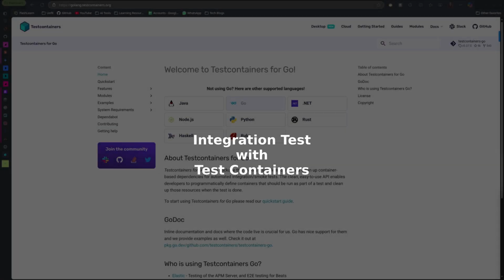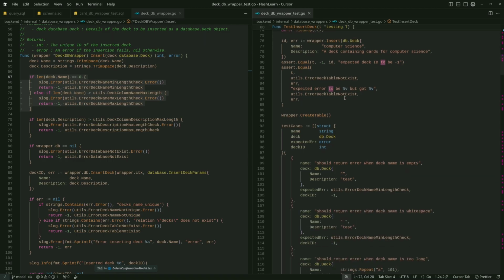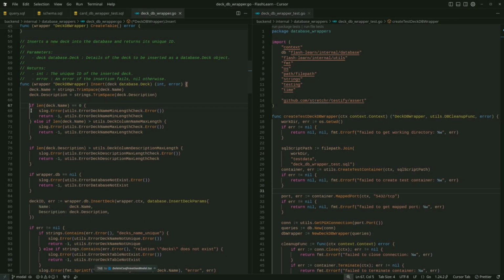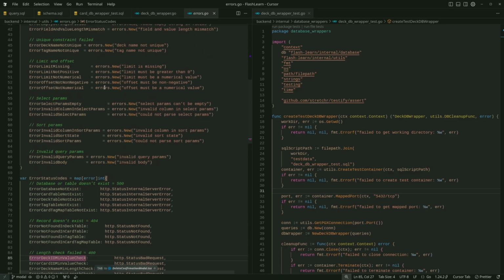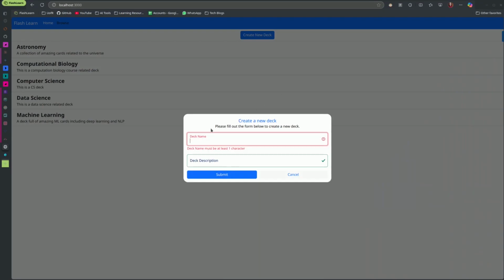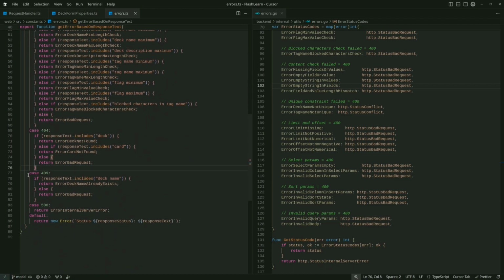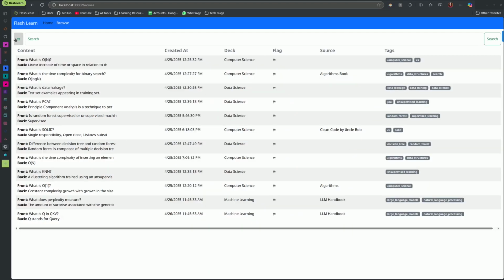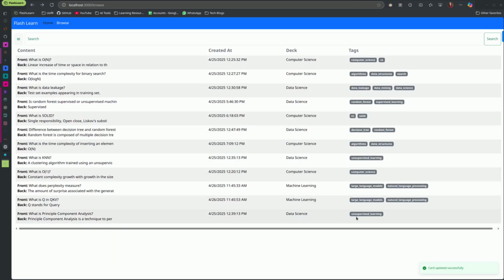Dev Log 3: Card Browser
This week's devlog is packed! I tackled robust backend integration tests with Testcontainers in Go, implemented detailed error handling for smoother debugging, and supercharged the frontend with Zod and React Hook Form for better forms. Plus, the long-awaited browse page with filtering and search is finally here, and you'll see some slick new UI dialogs in action. Let's dive in!